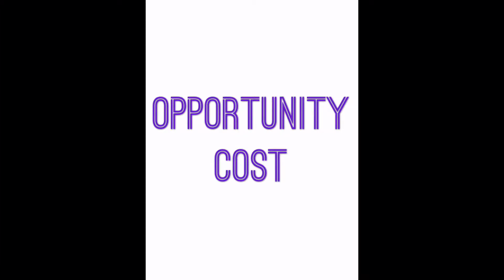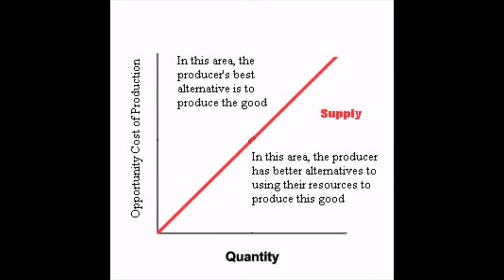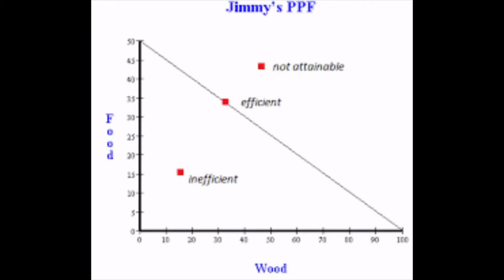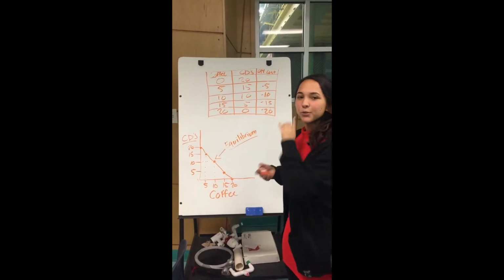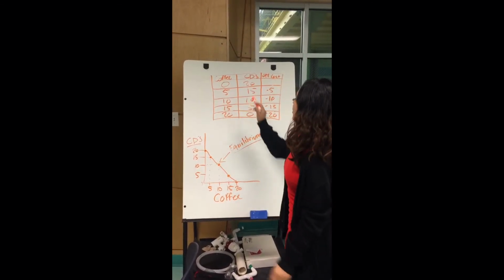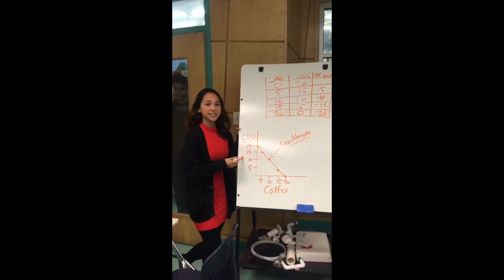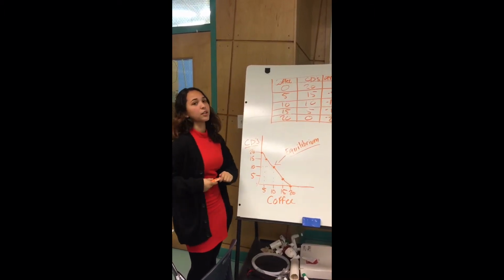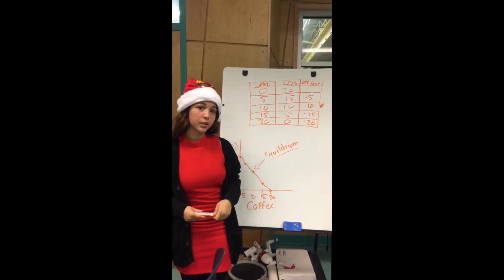Macroeconomics- Opportunity Costs - Saenz 4th period